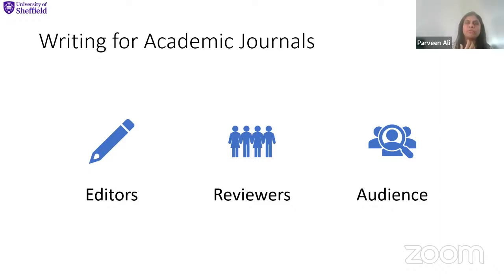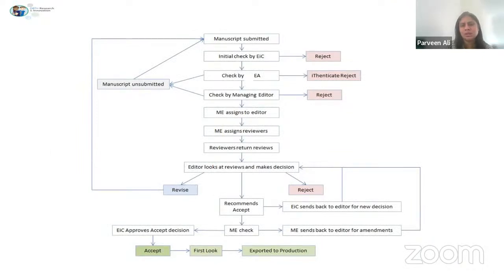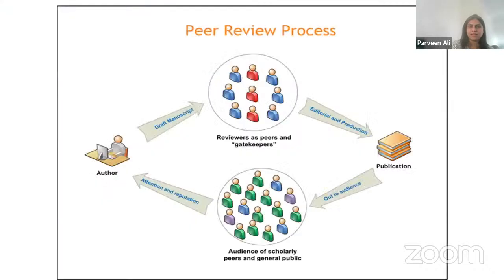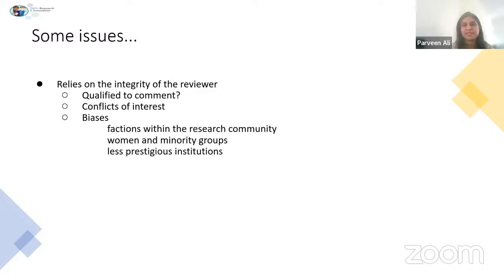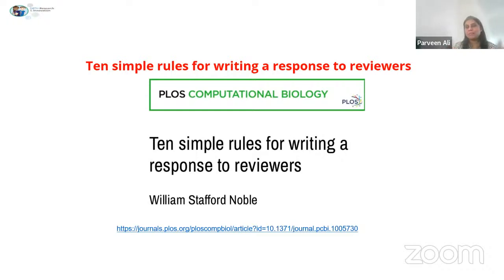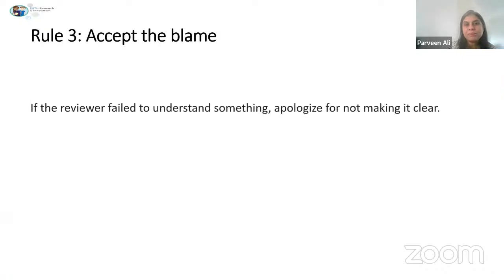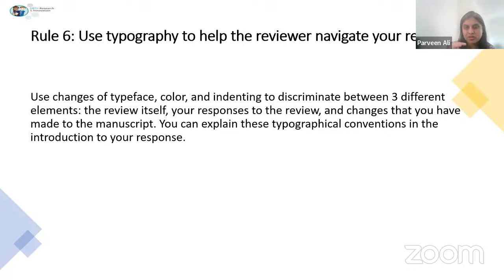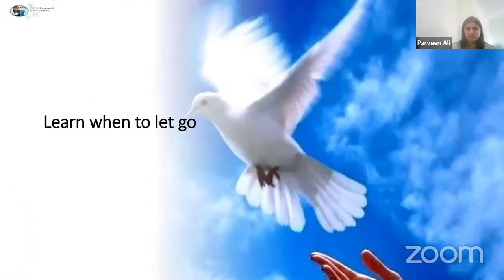Copy of Peer review: What is it and how to handle it?